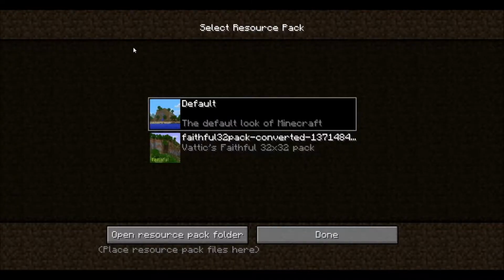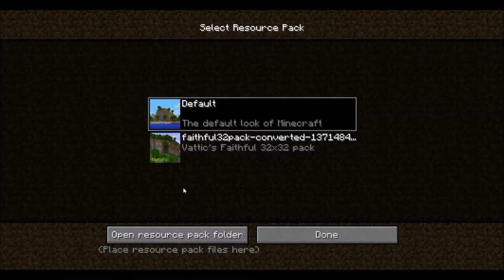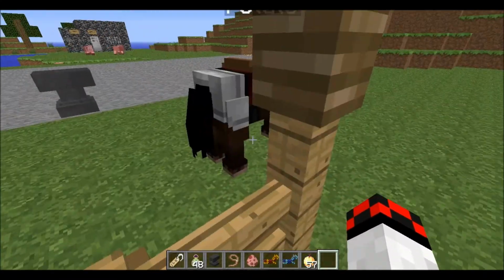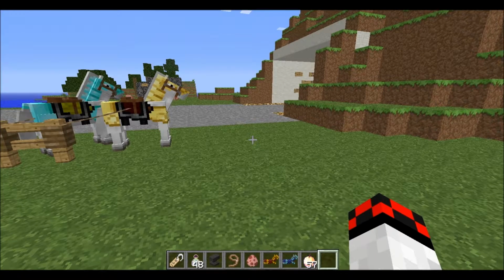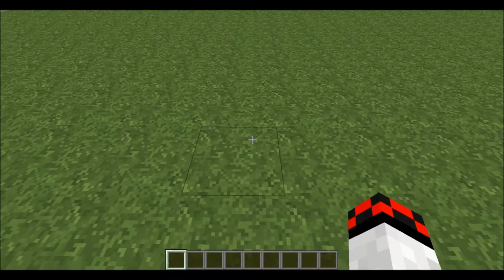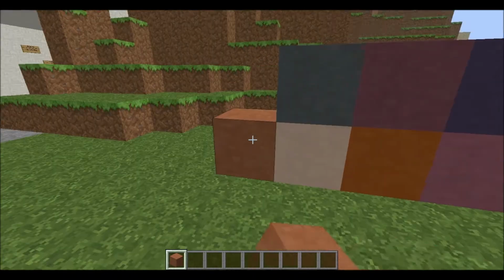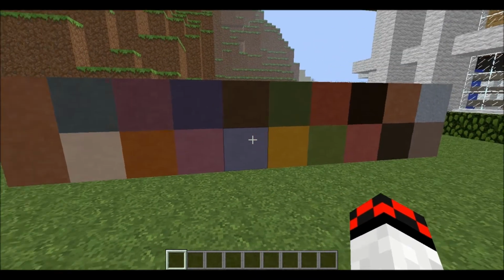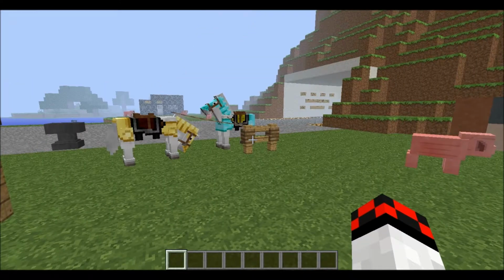Minecraft Update 13w25a part 1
Today i show you hardened clay and the new resource packs!